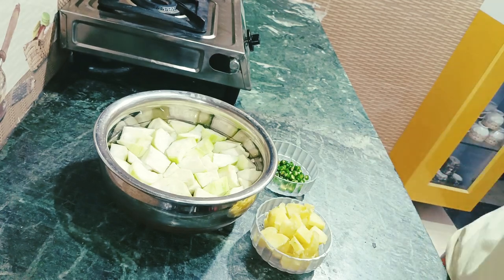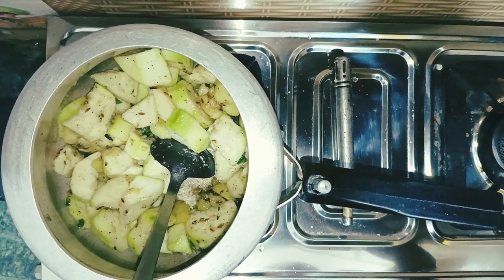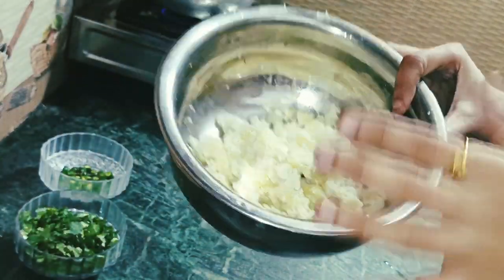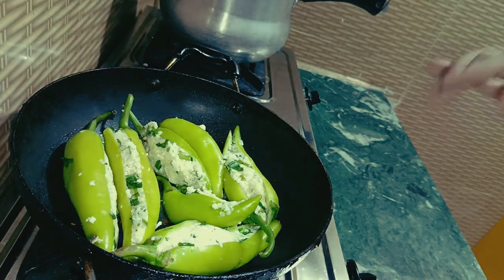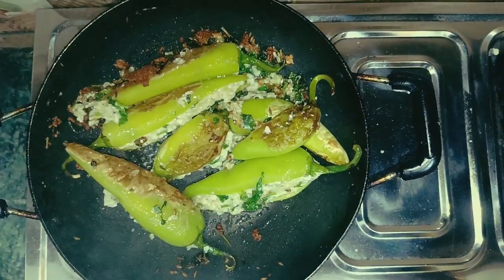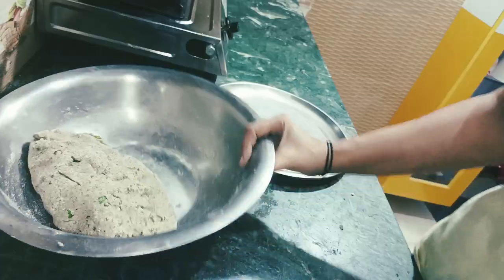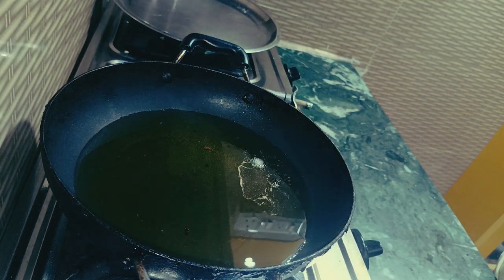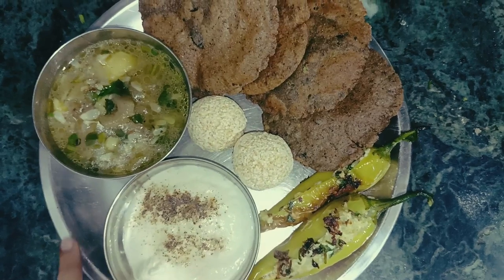Fast Special Bharva Mirchi || Stuffed Mirchi Recipe|| Fast Special Thali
Last Day Thali :-

For Ghiya ki Sabji :-

Ingredients Required:-
Bottle Gourd (chopped)
Boiled Potato (chopped)
Green Chillies
Green Coriander Leaves
Salt
Jeera
Black Pepper

Instructions:-

Take pressure cooker and add ghee or oil followed by jeera, hari mirchi, black pepper, cook for 2min. then add chopped bottle gourd followed by potatoes and cook for another 5min. then add water and salt and cover pressure cooker by lid and cook for two whistles and our sabji is ready.

For Bharva Mirchi :-

Ingredients :-
Green Chillies ( moti mirchi achaar vali)
Paneer
Boiled Potatoes
Salt
Green Chillies
Black Pepper
Ghee
Green Coriander leaves

For Stuffing:-

Take a mixing bowl and add boiled potatoes (mashed) followed by grated paneer, salt, balck pepper, green chillies, green coriander leaves and mix them all together.
Now fill stuffing in between slit green chillies.

Now take a pan and add ghee followed by jeera and black pepper and fry stuffed chillies for 5 to 7 min from each side until golden brown colour comes up. and our chillies are ready.

For puris :- I already shared a video for puri preparation you can check my navratri series.